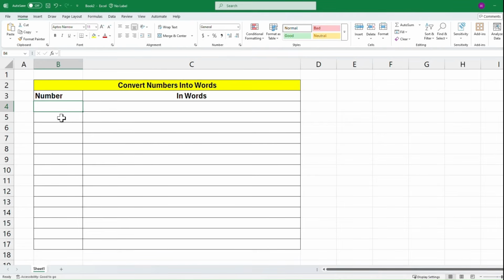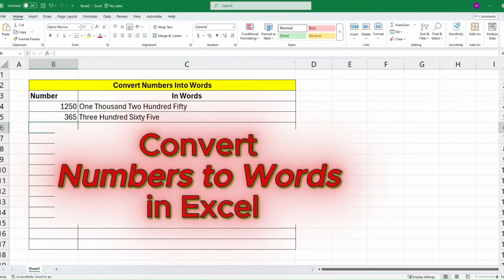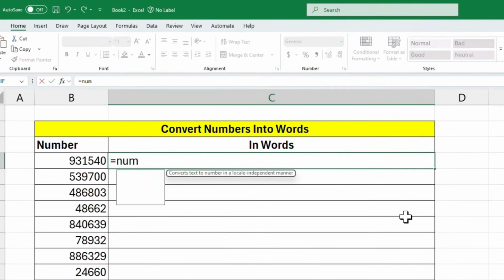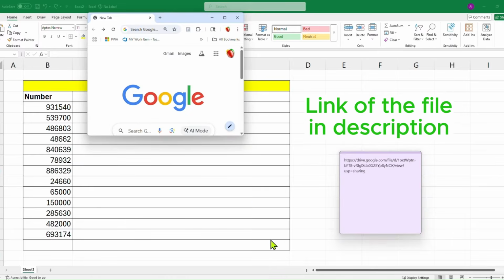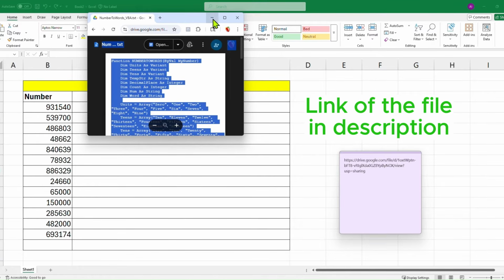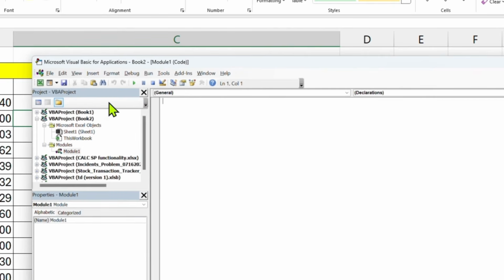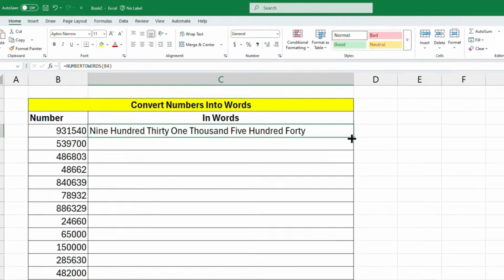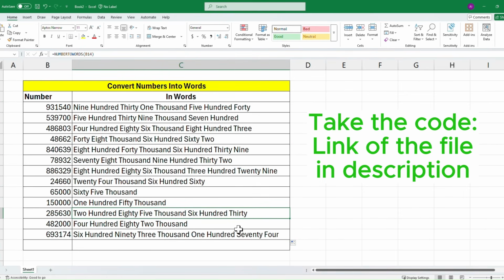How to Convert Numbers to Words in Excel |Convert Number to Words in Excel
Want to convert numbers to words in Excel? 📝
Excel doesn’t have a direct built-in function for this, but in this video, I’ll show you a simple VBA code that will let you do it instantly!

✅ What you’ll learn in this video:

How to insert a VBA module

How to paste the Numbers-to-Words function

How to use it just like any other Excel formula

Perfect for invoices, cheques, and reports where you need numbers in words!